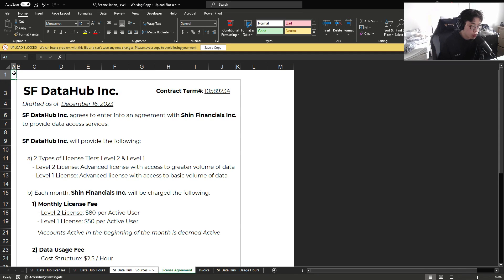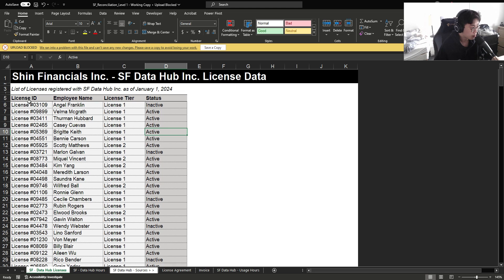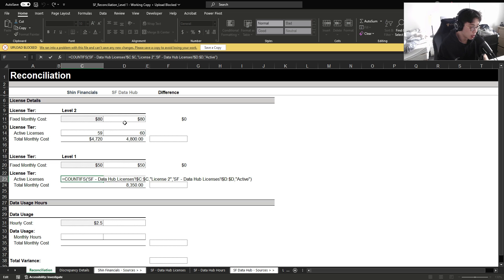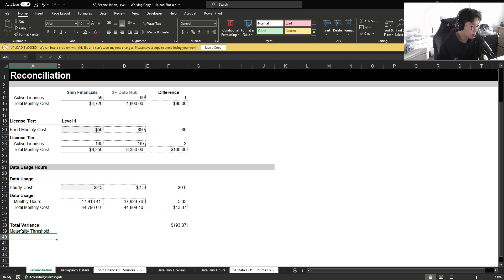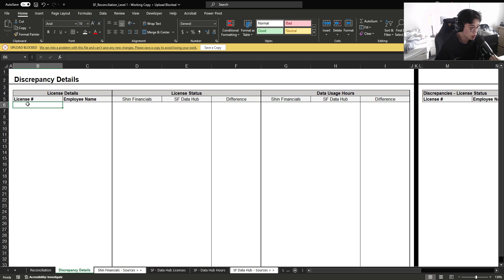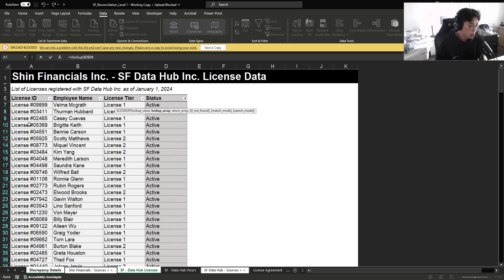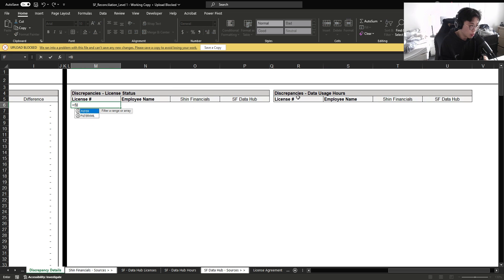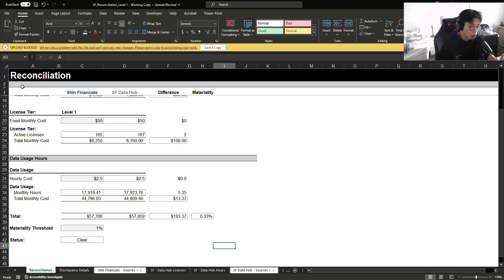[Practice Sheets] 17. Reconciliation_Level 1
* Charged Excel Lessons